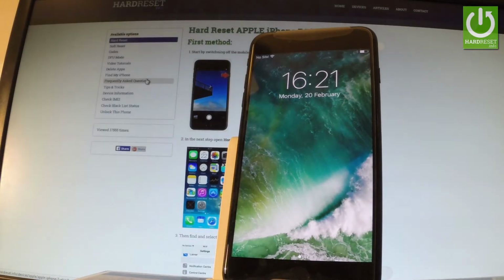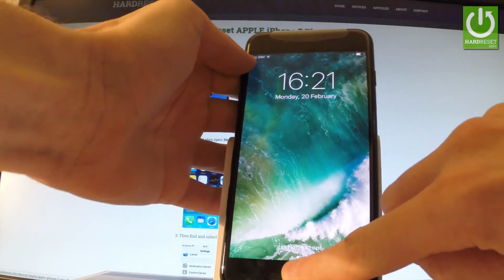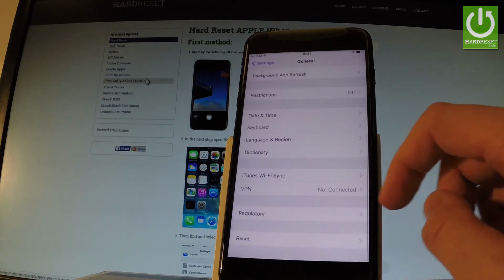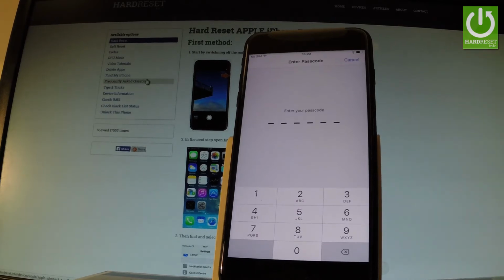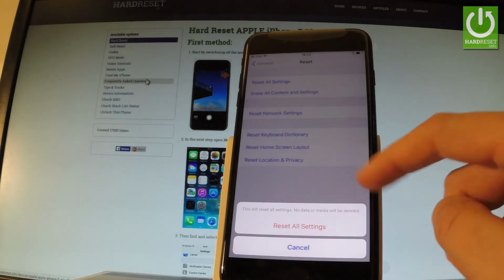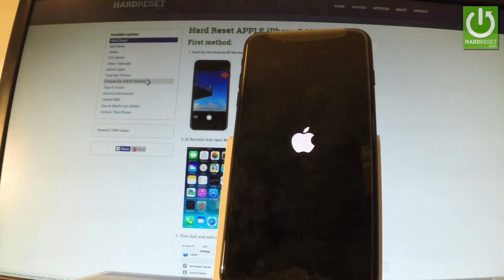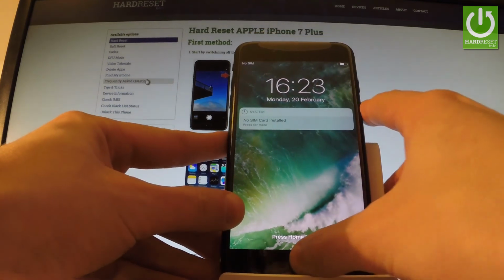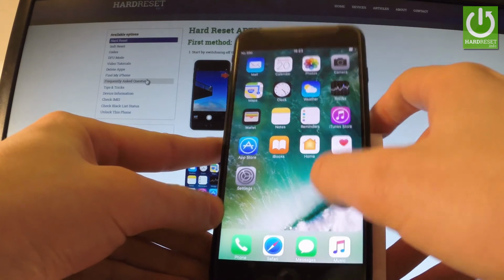How to Reset Settings in APPLE iPhone 7 Plus - Restore Settings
Use Android Settings in order to reset all customized setings. This operation will not delete any of your personal files.

How to reset settings in APPLE iPhone 7 Plus? How to restore settings in APPLE iPhone 7 Plus? How to delete all customized settings in APPLE iPhone 7 Plus? How to reset all personal seetings?